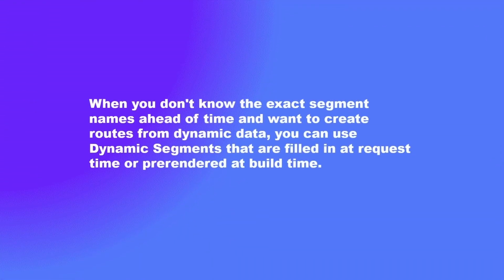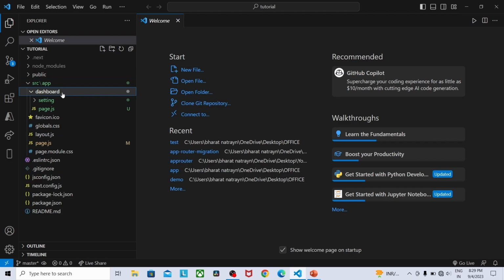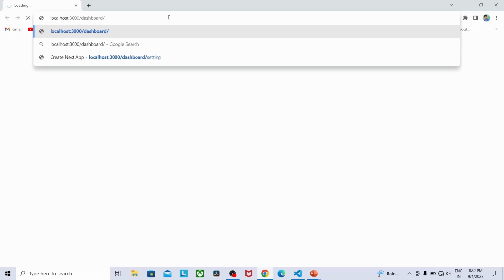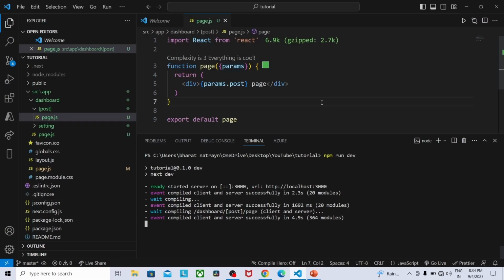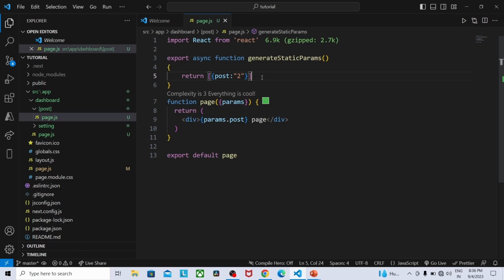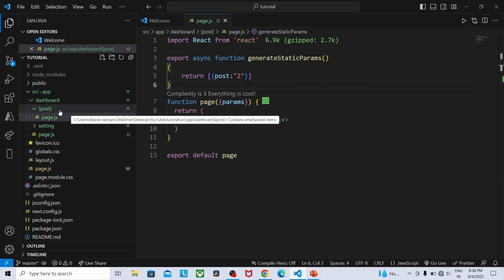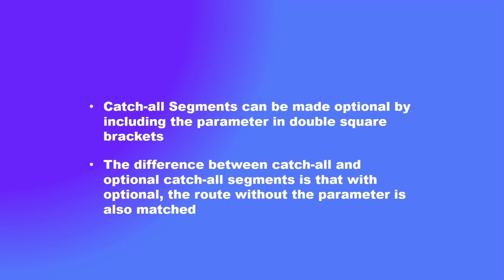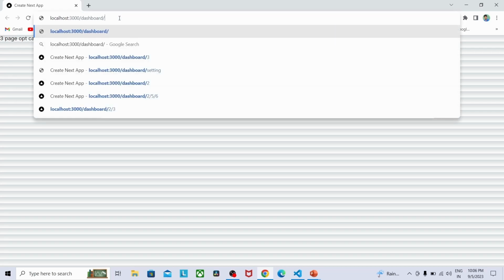NEXT.JS 13 TUTORIAL #6 DYNAMIC , OPTIONAL & CATCH ALL ROUTING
Dynamic, catch-all, and optional catch-all routing are key concepts in web development for managing how URLs are processed and routed within a web application.

Dynamic routing allows developers to define routes that can handle variable parts of a URL, such as parameters or slugs. This flexibility is essential for creating dynamic content like user profiles or product pages. For example, a route like "/users/:id" can match URLs like "/users/123" and extract the "123" as a parameter for further processing.

Catch-all routing, also known as wildcard routing, enables the handling of arbitrary paths that don't match any predefined routes. It's useful for creating custom error pages or handling various user-generated content paths. For instance, a catch-all route like "/404/*" can capture all unmatched URLs and direct them to a 404 error page.

Optional catch-all routing is an extension of catch-all routing that makes certain parts of a URL optional. This is handy when dealing with hierarchical URLs, such as blog posts with optional categories, like "/blog/:category?/:postSlug". Here, the category part can be optional while still routing to the correct page.